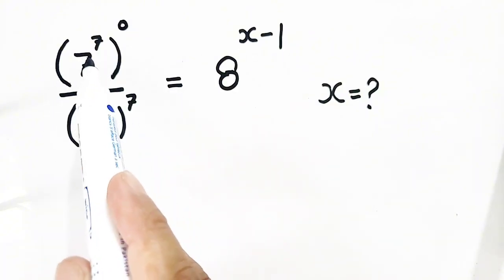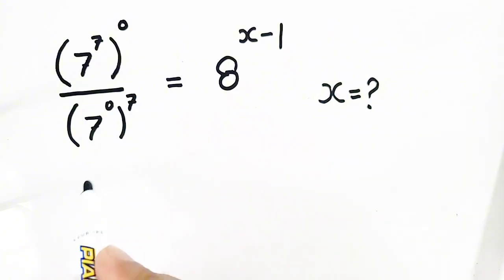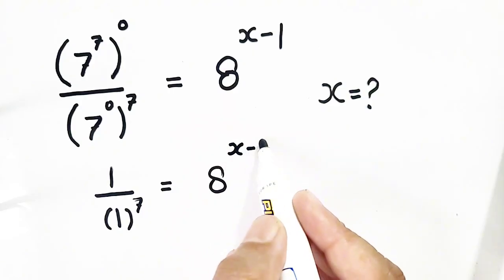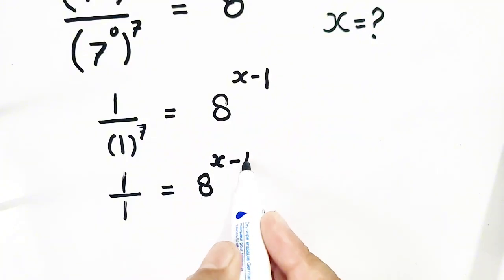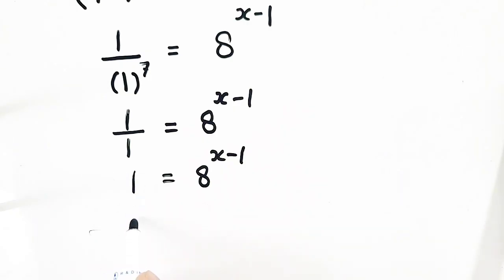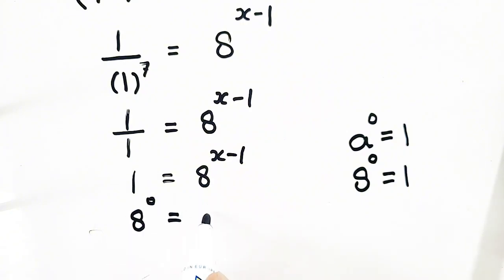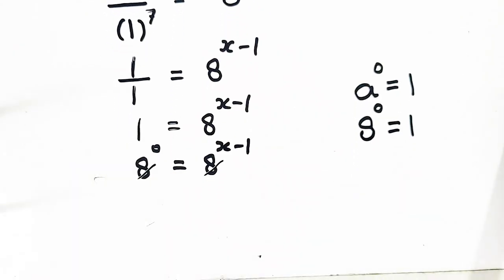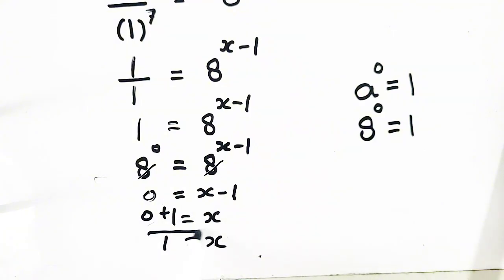This Math Problem Tricks Everyone!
This Math Problem Tricks Everyone! ‎⁨@CSAEducation1⁩

Hi how are you All. I am here with a new engaging video for you where I break down the essentials of the order of operations using the PEMDAS rule. This video will help the All specially it is Perfect for beginners and anyone looking to brush up on their basic math skills, this tutorial transforms everyday math problems into simple, solvable challenges.

99% Get This Wrong! Will You?

Math Arithmetic Basic Math Math Tutorial Solve Math Problems Order of Operations Math Challenge Step-by-Step Math Calculation Tips Math Brain Teaser Quick Math Mathematical Expressions Math Tricks Problem Solving Easy Math Math for Beginners Mental Math Number Operations Math Puzzles Learn Math Educational MathVMath Lesson Math Skills Math Practice Math Explained Solve Equations Simple Calculations Math Video maths PEMDAS MathJoy